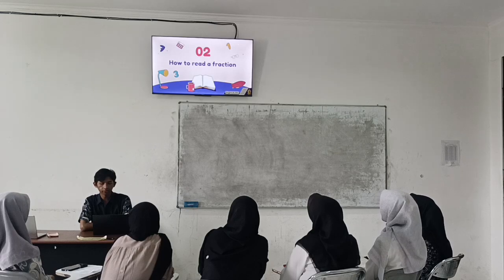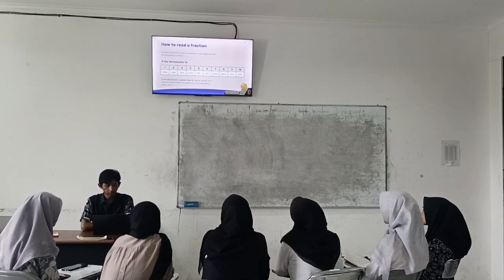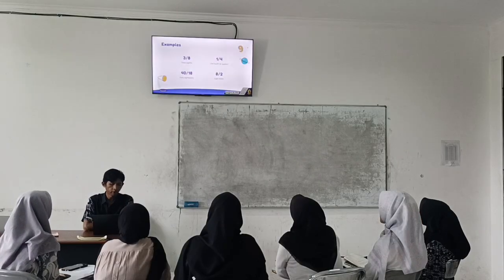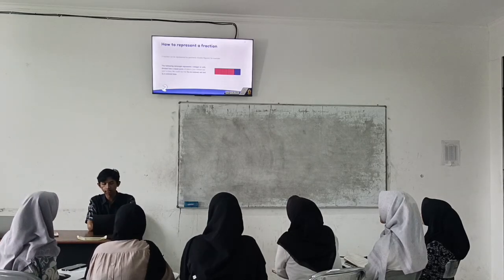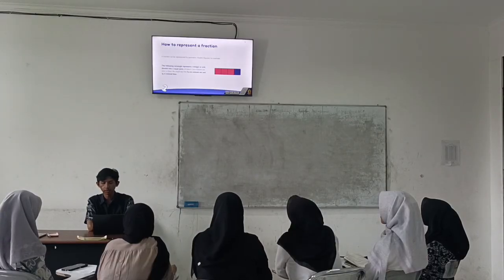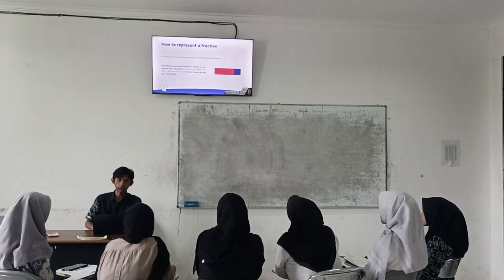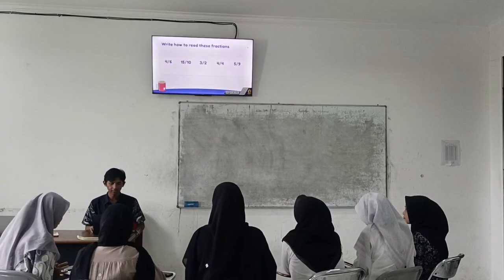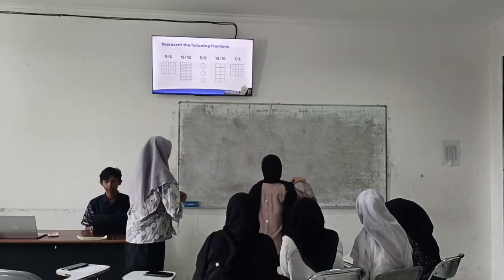English for Mathematics Learning "Fraction"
Name: Zaki Abdullah Al Muqarabin

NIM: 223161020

Class: 7A Tadris Matematika